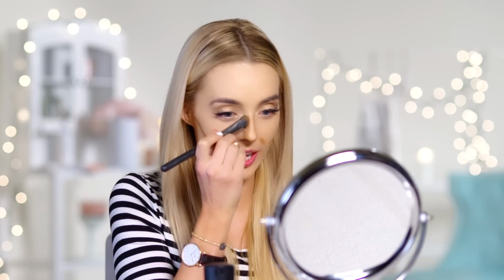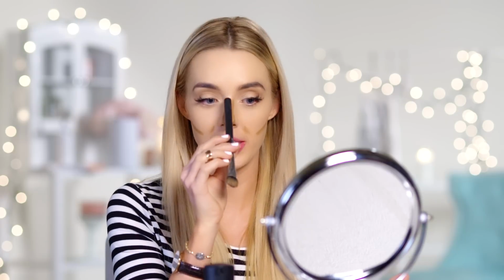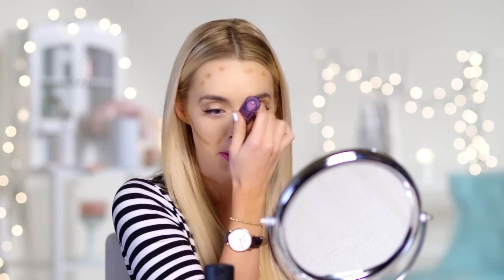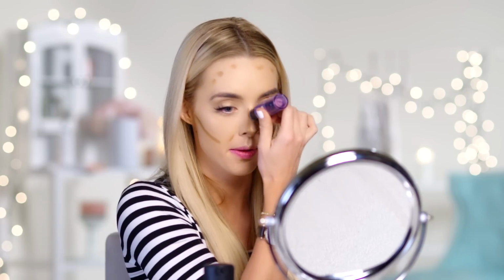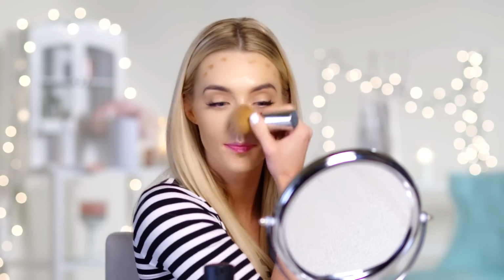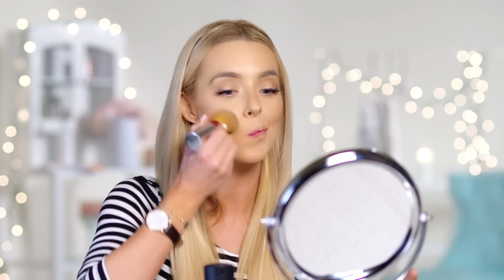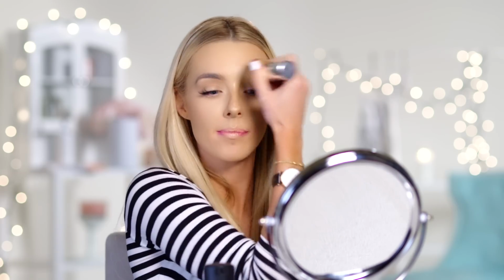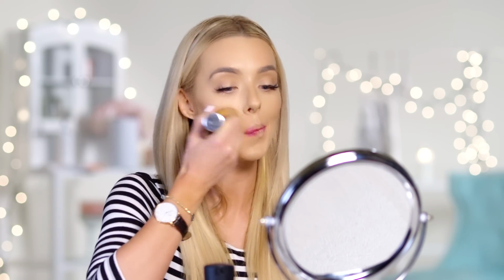How to Contour And Highlight | Professional Makeup Styling At Home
♡ Keep up with TSC!
My book: The Skinny Confidential: A Babe’s Sexy, Sassy Health & Lifestyle Guide

♡ WEARING
striped top (this one looks JUST like it & it's $8 bucks

♡ MUSIC FROM: THE COLOR BAR